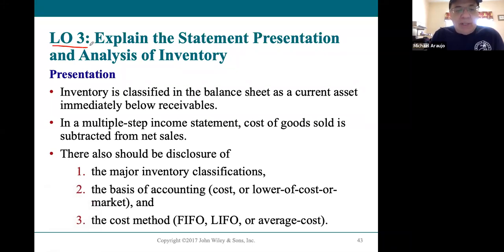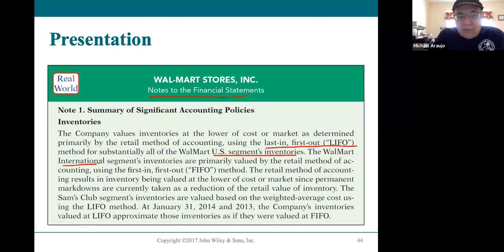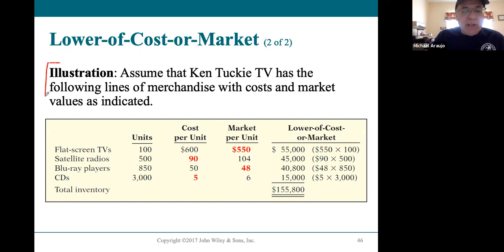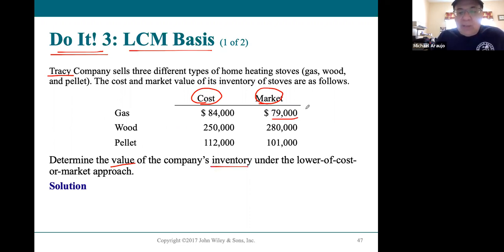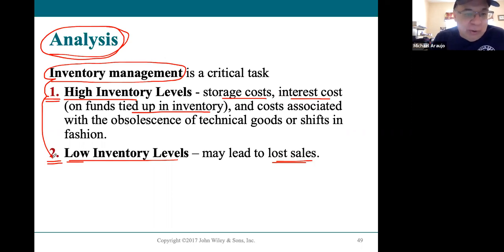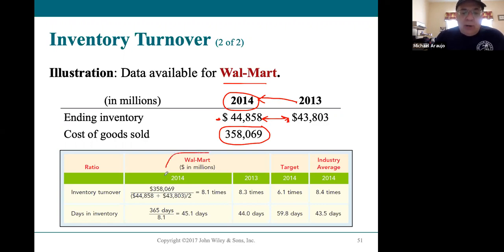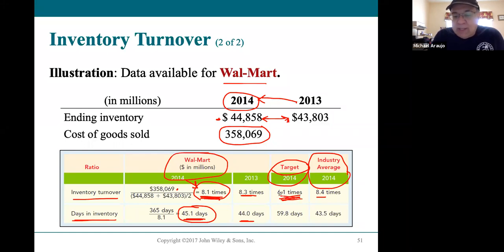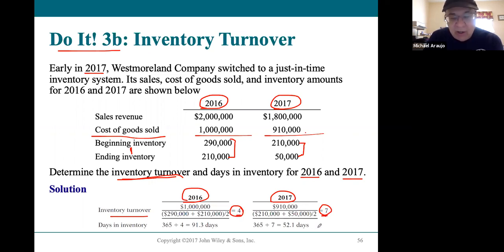Prof Mike's ACC104 Helpdesk - Ch6 LO3